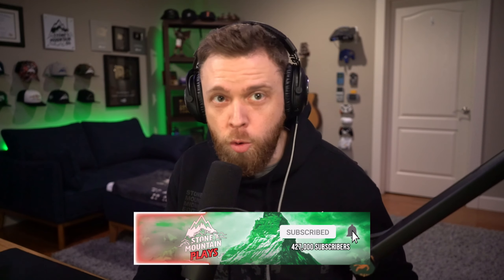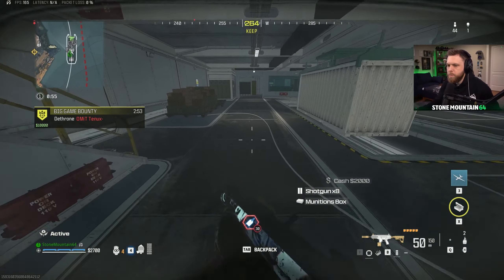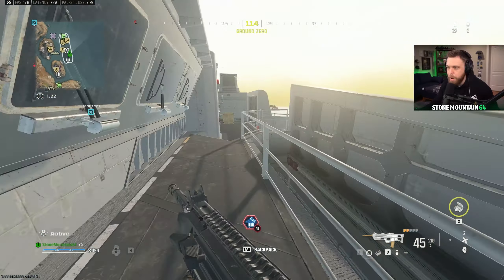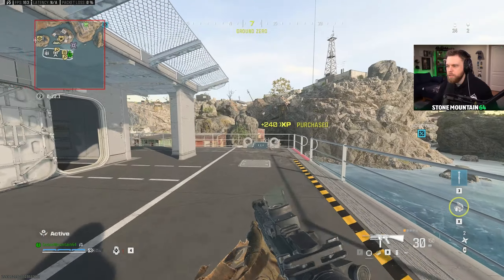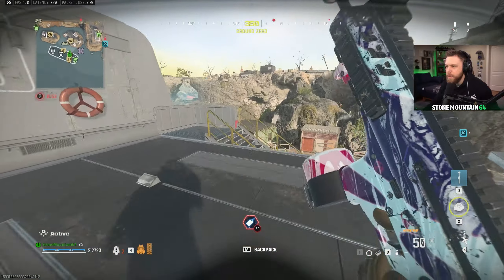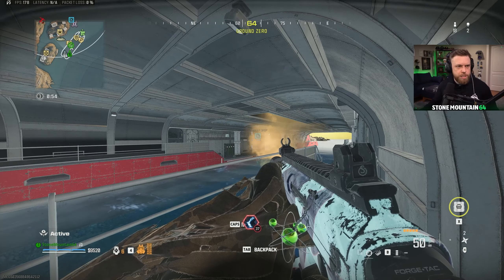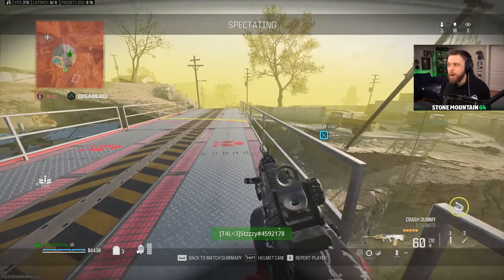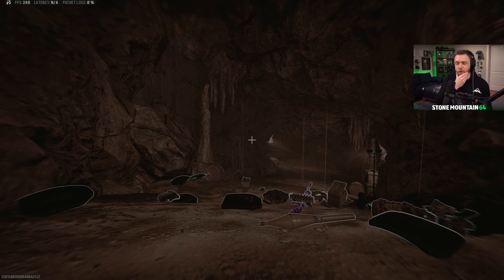Everything NEW In Warzone Season 2 Reloaded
Today we're jumping into the Fortune's Keep Warzone Season 2 update and running through the patch notes while we land on the new Warzone boat. Here is everything new in the Warzone Season 2 update!

0:00 Everything added in Warzone Season 2
0:18 Dropping in Season 2 for the first time
0:40 New Warzone Boat with buy station
2:02 New Battle Rifle weapon blueprint
2:20 Bunker Buster killstreak
3:00 Warzone Season 2 Gameplay
4:45 PDS system
5:55 Season 2 weapon changes
7:38 Warzone season 2 gameplay
8:44 End game
10:39 Final thoughts of update
12:40 Warzone Final Killcam

 From stream Ep.2303 on Facebook